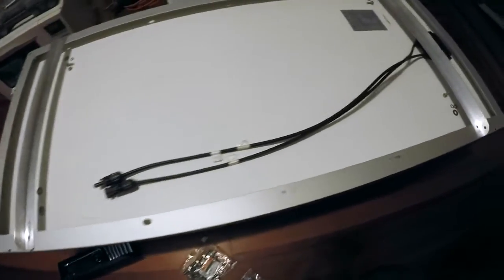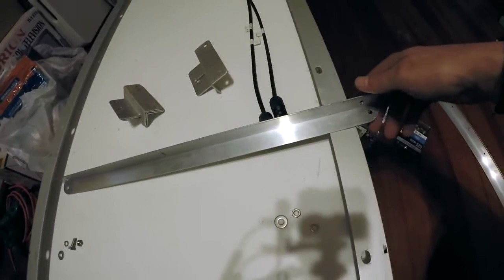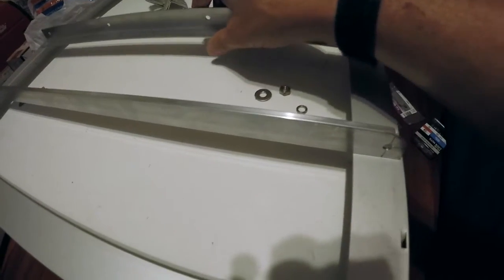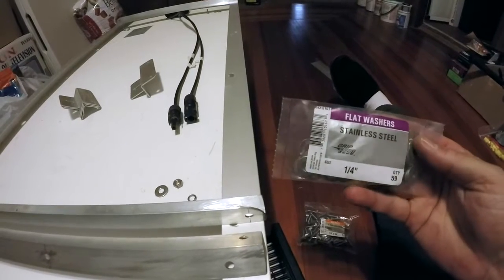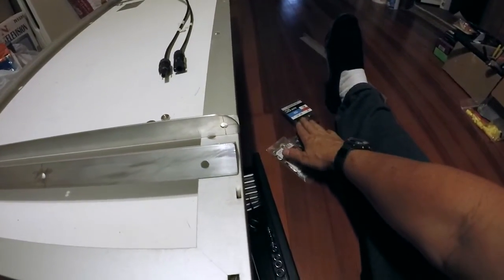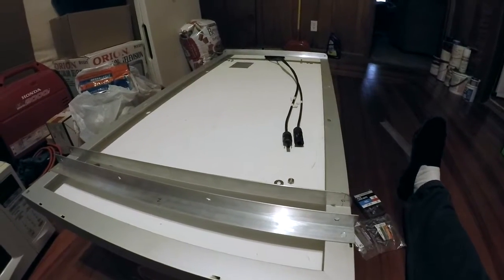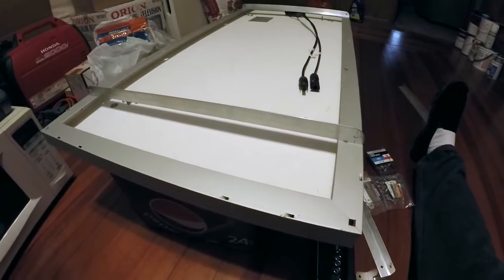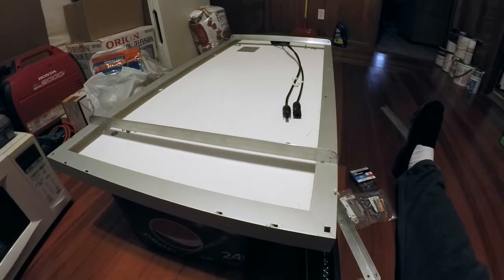Master the Art: Effortless DIY Solar Panel Mount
Master the Art: Effortless DIY Solar Panel Mount (Part 1) - SUPER EASY Homemade Solar Panel Mount - I show you how I made my own solar panel mounting brackets much cheaper than you can buy them and just as affective.

100W 12V Monocrystalline Solar Starter Kit w/Wanderer 10A Charge Controller
12V 100Ah Deep Cycle AGM Battery w/ Battery Box